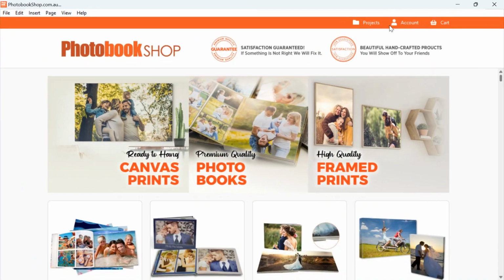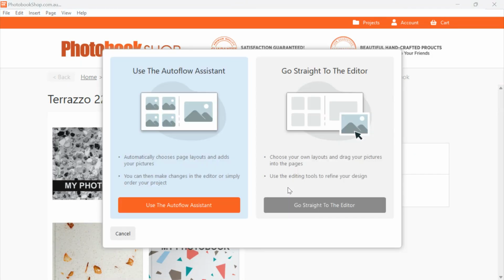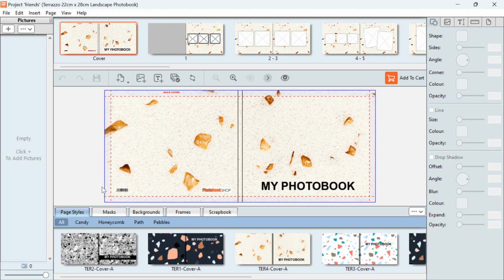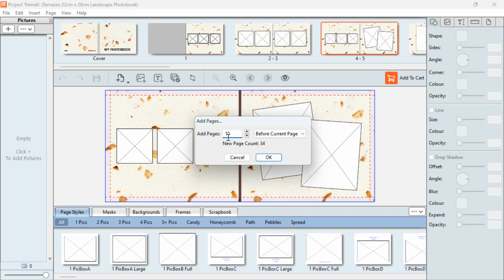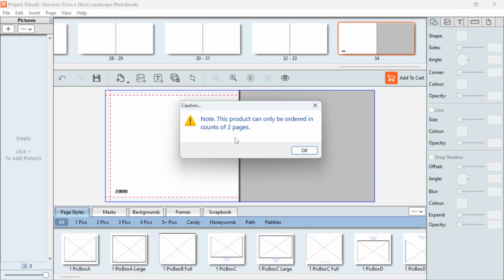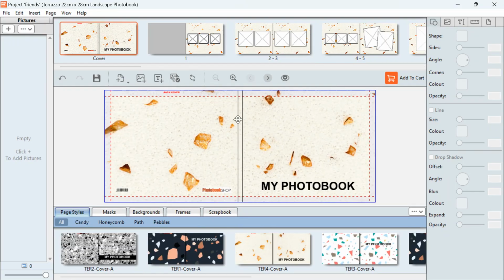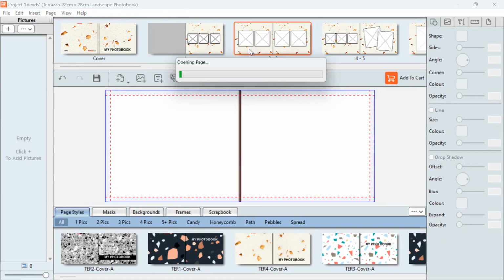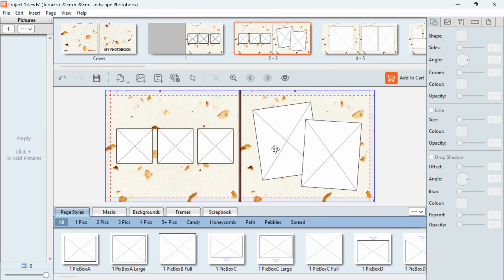How To Add and Delete Pages In Your Photo Book Using Desktop Designer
In this video, we walk you through how to add and delete pages from your photo book project using our easy-to-use online editor. Whether you're adding more memories or cleaning up your layout, this guide will show you exactly how to manage your pages effectively.

What you’ll learn:

Selecting your photo book size and page count
How to access the page management tool
Adding pages before or after your existing content
Adjusting the spine text after adding pages
Deleting unwanted pages or spreads from your project
Helpful reminders to avoid common mistakes

00:00 Intro
00:40 Add Pages
01:11 Photobook Cover